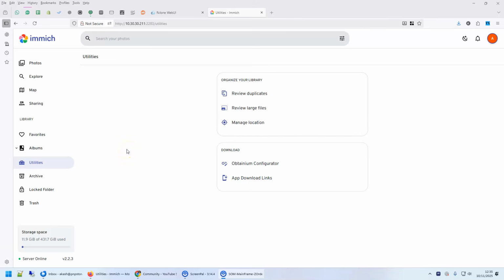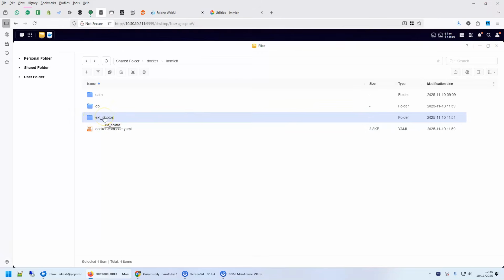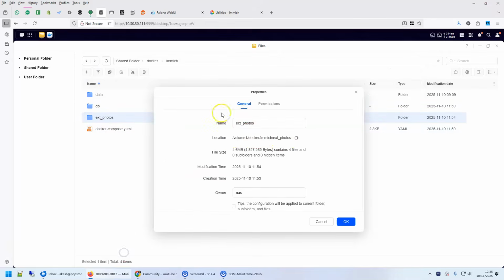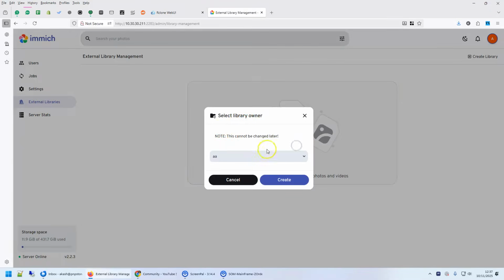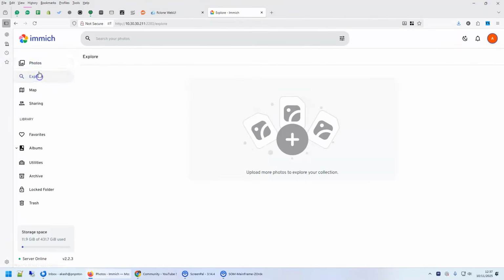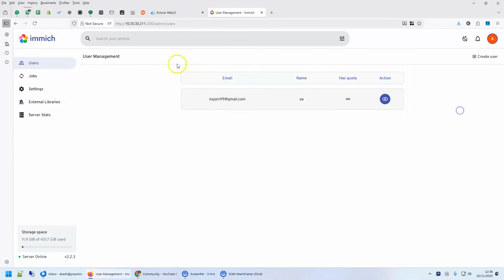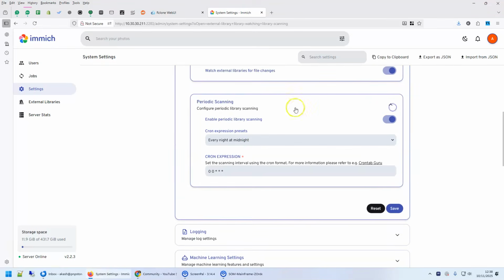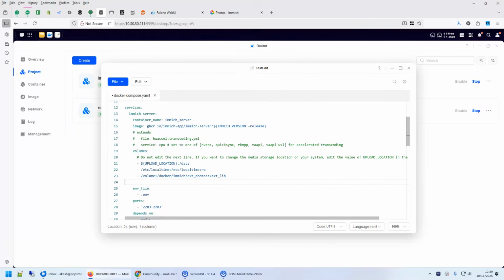Add existing photos to your immich library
This video follows my previous tutorial where I showed you how to install Immich on the Ugreen NAS. I will now show you how to add an existing photo folder to your Immich setup as an external library.  You will learn to mount your folder from the host (Ugreen NAS) to the Immich container, Add it as an external library and run scan.  All in under 2 minutes.